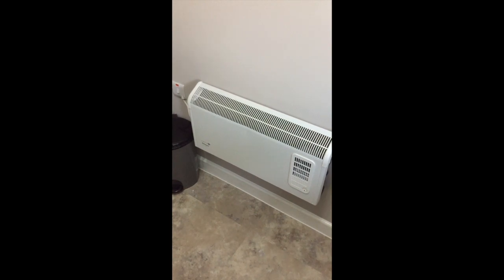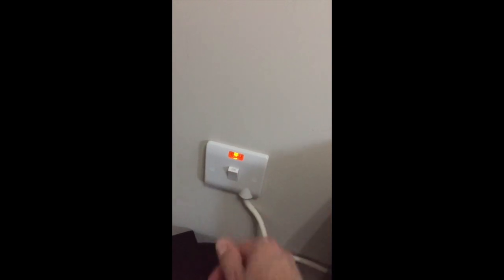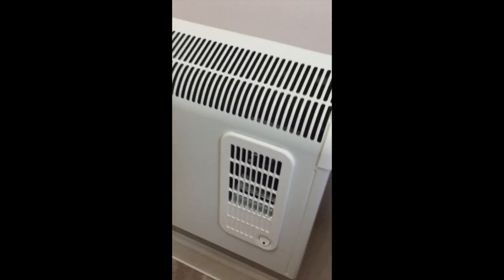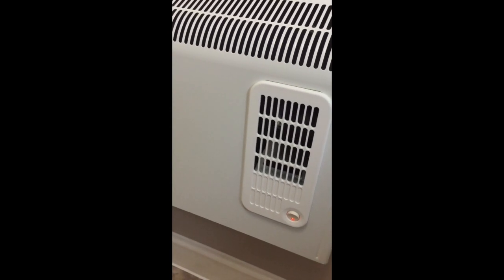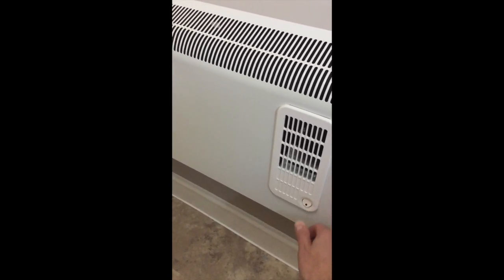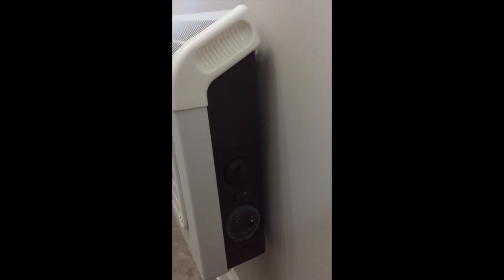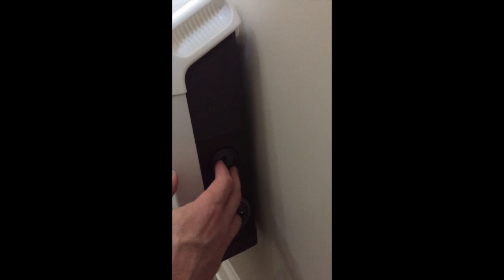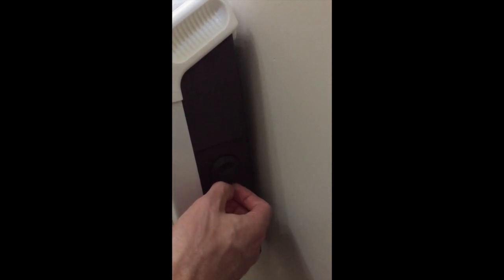Willow Lodge - Electric Heater Instructions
This video is explains how to use the electric heaters at Willow Lodge.